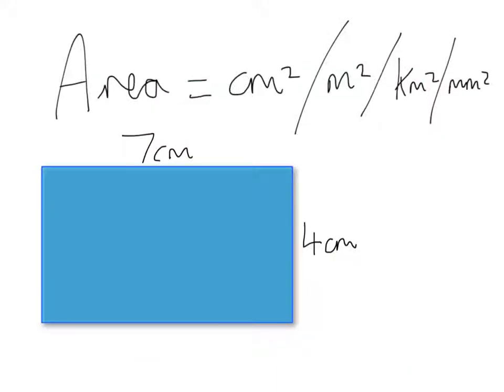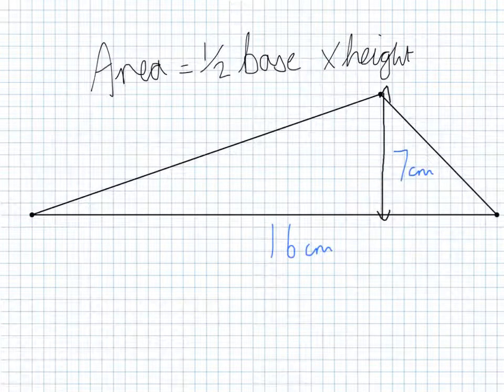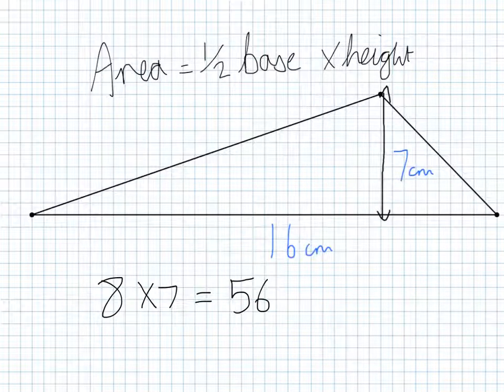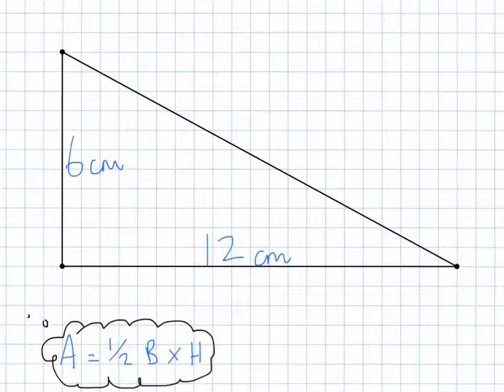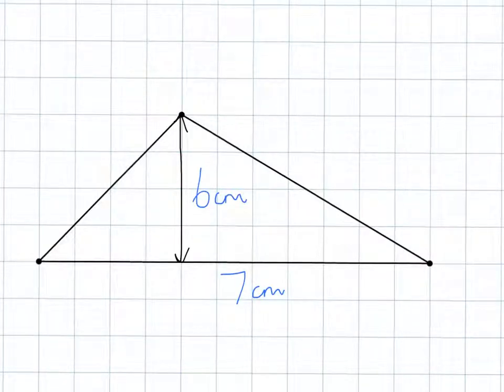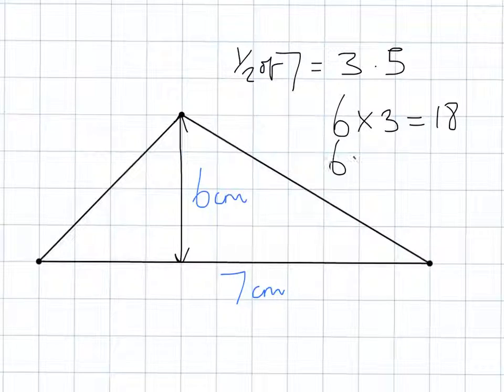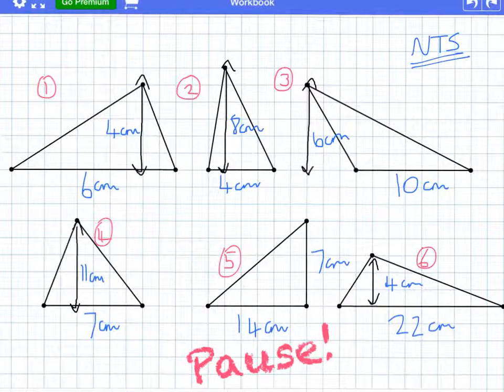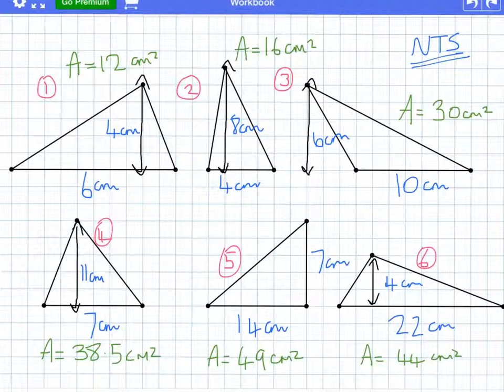Finding the Area of a Triangle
A tutorial for Upper Key Stage 2 pupils (age 9-11 years)